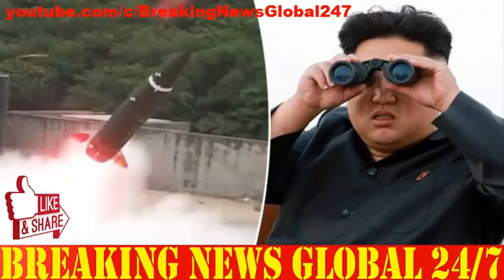Kim Jong un Feels Safe in His Bunker… So US and SK Release New Test Footage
Welcome to Breaking News Hot News 365
Comprehensive news channels, daily news updates quoted from major newspapers such as The New York Times, The Washington Post, Fox News, The Huffington Post, USA Today, The Wall Street Journal, NBC News, The Los Angeles Times. .. read automatically by Artificial Intelligence(AI).